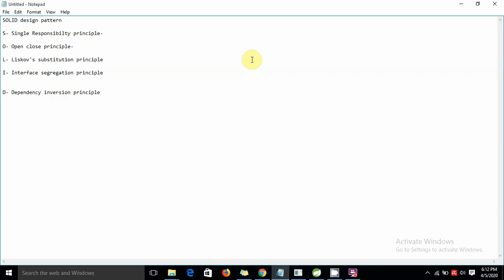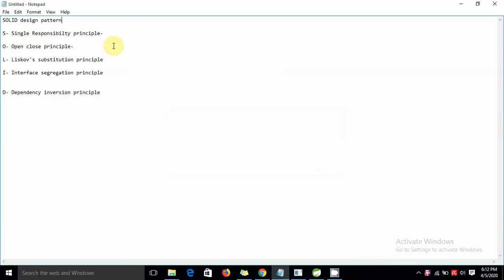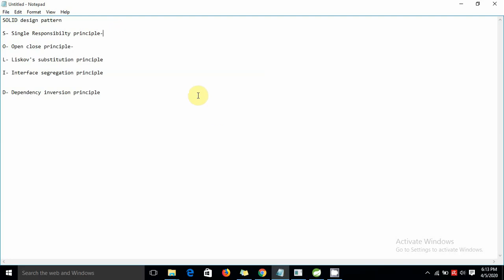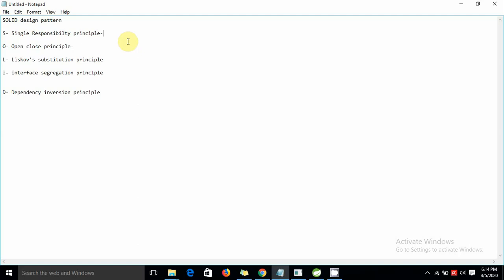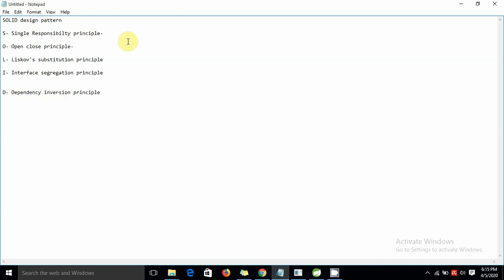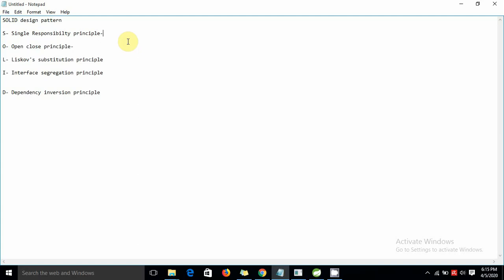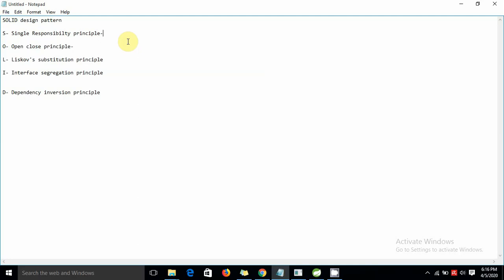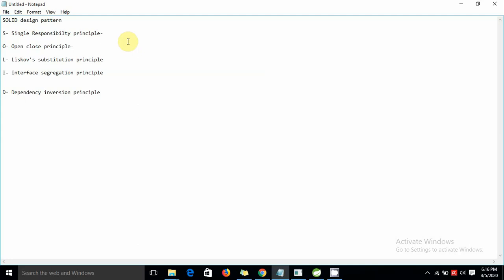SOLID Design Principles Intro (Part-1)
SOLID Design Principle-
In this videos we will learn about the SOLID design principles and what is the significance of each word in SOLID.
we will discuss about all five design patterns which are combined in this SOLID design principle.

S.O.L.I.D design principle is combination of five different design principles.
each word denote to one design principle
S -acronyms as Single Responsibility Principle (SRP) .
O- acronyms as Open Close Principle (OCP).
L- acronyms as Liscov's substitution principle.
I- acronyms as Interface Segregation principle.
D- acronyms as Dependency Inversion principle.